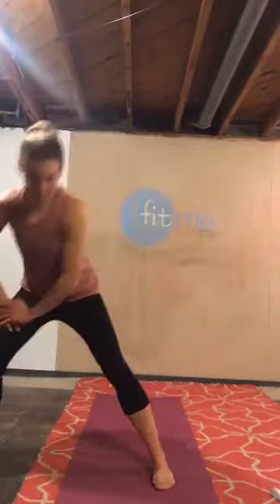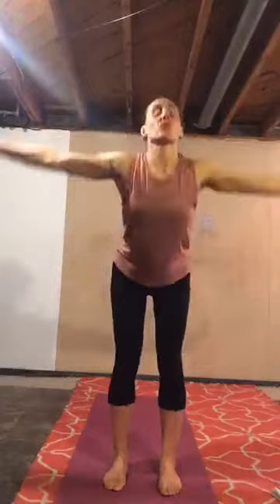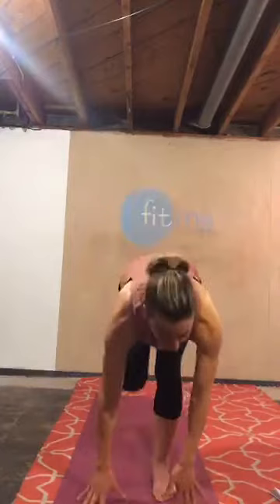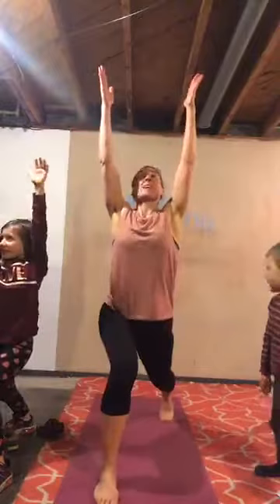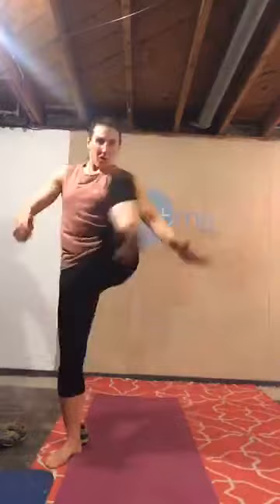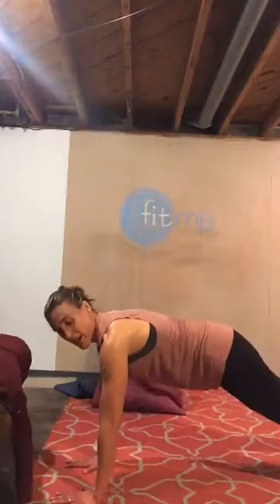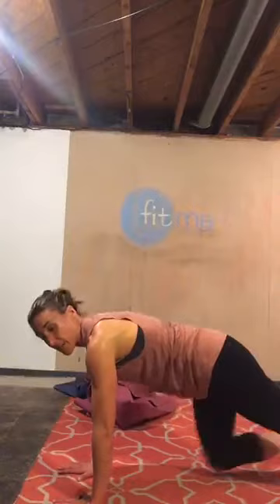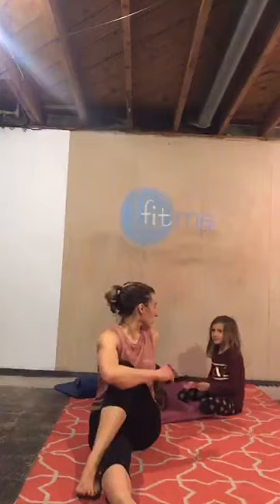PushMe LIVE (PIYO!!!!) 3.30.29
Join Tracy for a 30 minute Piyo Strength class. Just a mat is needed and you can do the class with or without shoes. Piyo is a combination of total body strength, yoga and Pilates moves that will get your heart pumping. All set to some fun music!!